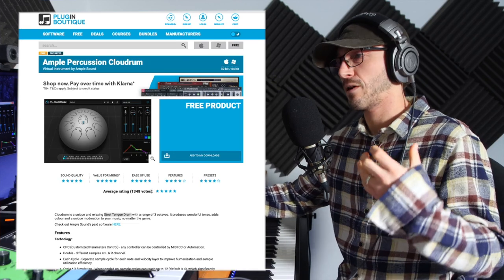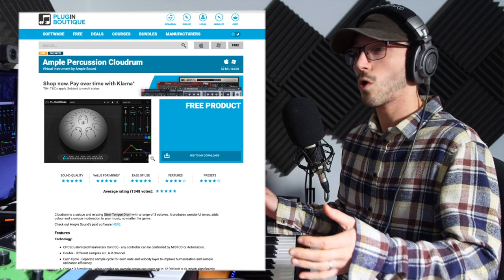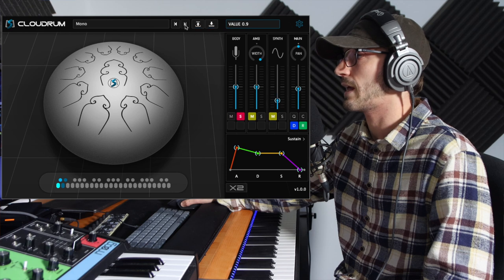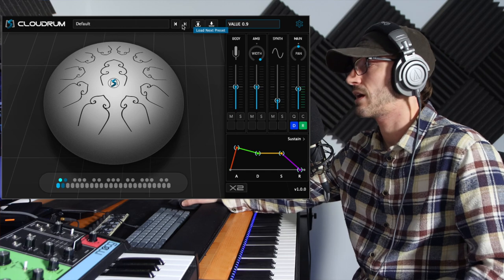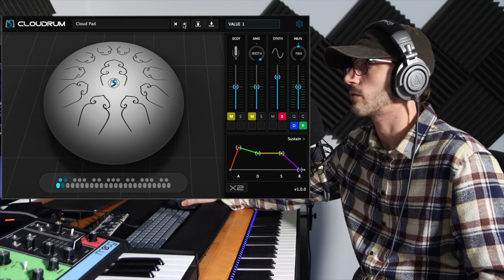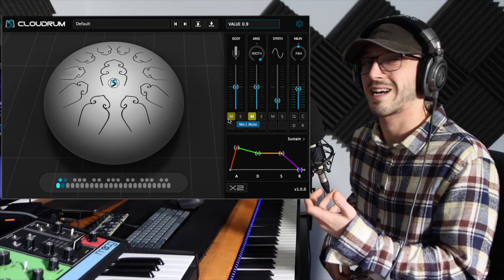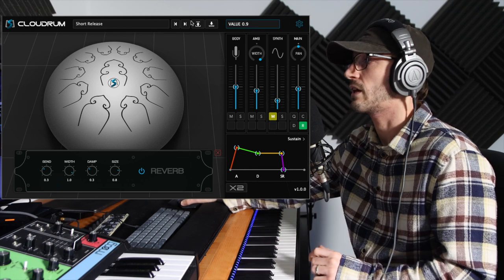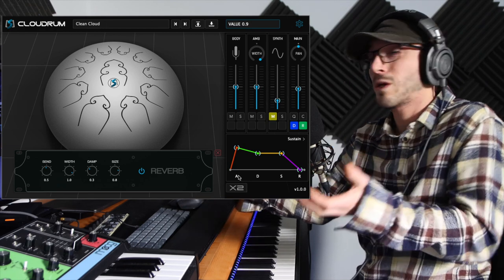The Best FREE Handpan VST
An excellent all-around steel tongue drum/Handpan VST with multiple mic positions and presets! Let me know if you think theirs a better one, and I'll check it out!

00:00 Demo
00:12 Intro and The Paper Work
01:53 This is What it Looks like
02:38 Live Default Demo
03:31 Preset Double Open
03:55 Prest Cloud Pad
04:11 The RAW Samples
06:01 Preset Short Release
06:23 Preset Sof Synth Attack
06:39 Preset Mute and Short
06:52 Preset Clean Cloud
07:07 Final Comments